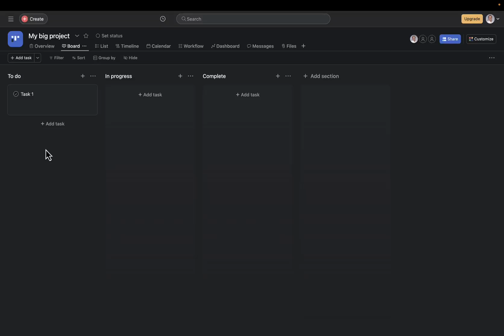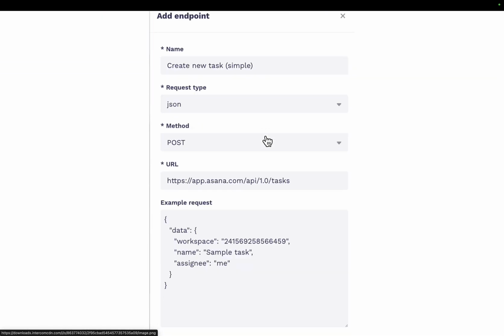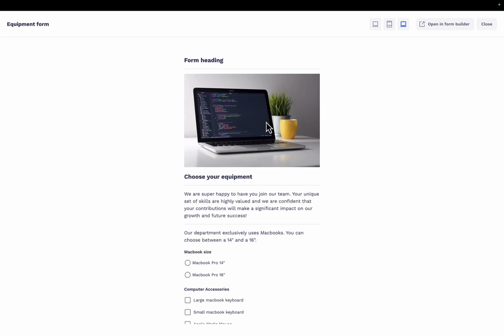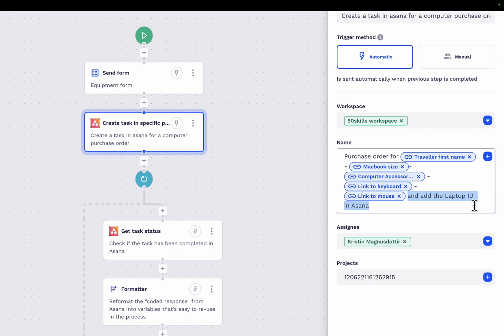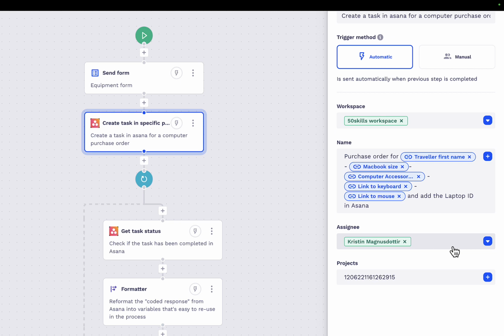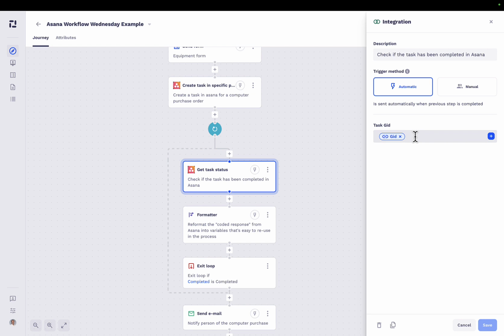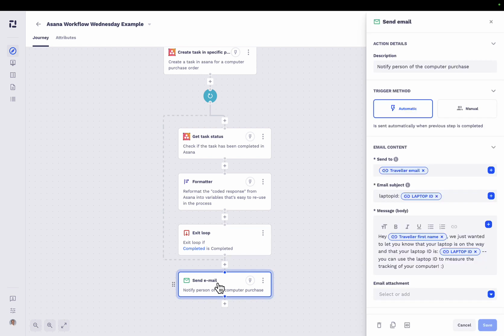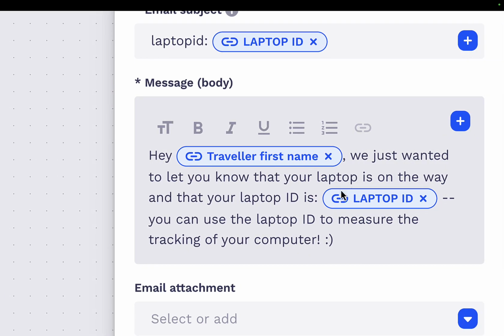How to create tasks in Asana with conditions to continue when they get completed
We got a very interesting request the other day.

Specifically the request was if our system Journeys could be used to build a workflow that would:

1) Have employees fill in details about what type of computer equipment they needed
2) Automatically create a ticket in Asana
3) Have the person add a tracking code to the computer on the Asana ticket when purchased was finished and closed the ticket
4) When closed, automatically send a message to the person that requested the computer equipment with the tracking code, so they would know when the shipment was expected

Results... It can! ✨

We've integrated Asana to not only create tickets but also set up an action loop in Journeys. This loop checks every 10 minutes to see if an Asana ticket is closed. If it is, it triggers an email to the employee with the computer's tracking ID from Asana.